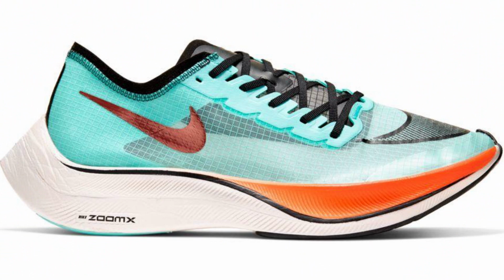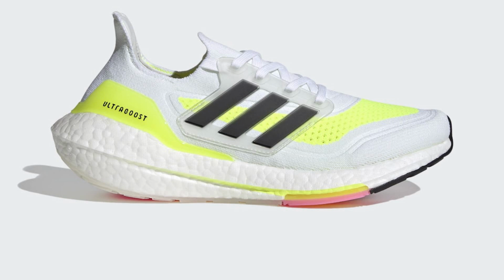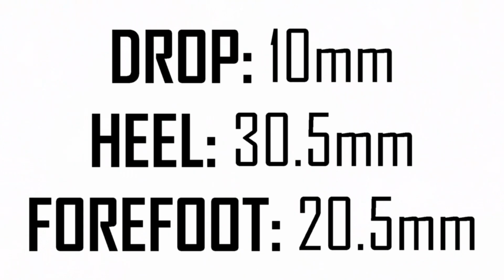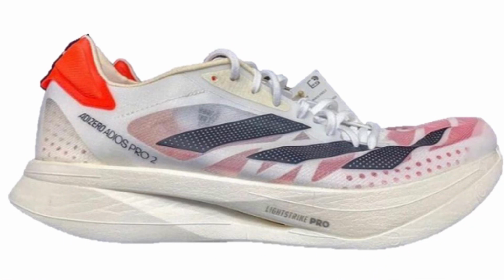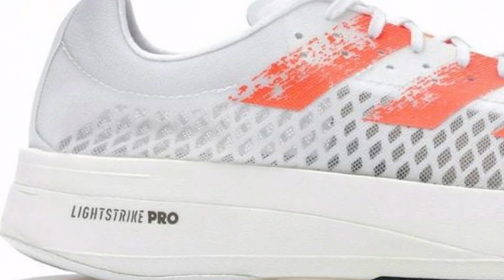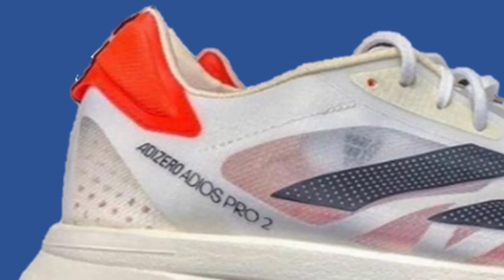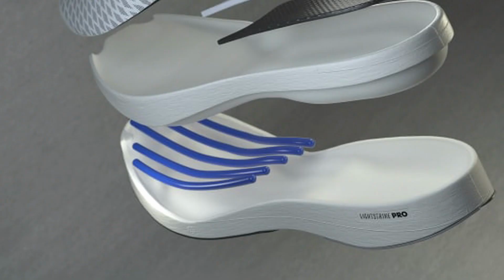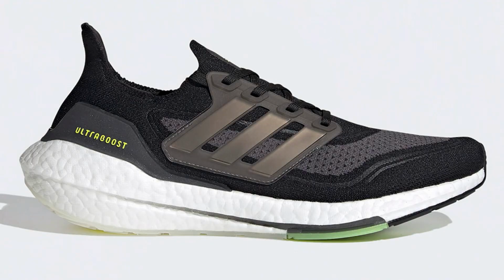UPCOMING ADIDAS RUNNING SHOES 2021 | Ultraboost 21, Boston 10, Adizero Adios Pro 2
This is our video looking at some of the most exciting shoes from adidas this year. We go through some of the info that we already have and show some released images.

EQUIPMENT:
Filming-
Cannon 700d
Prime 50mm lens